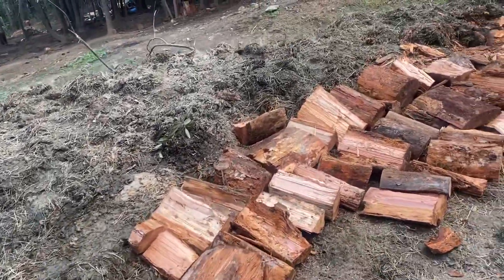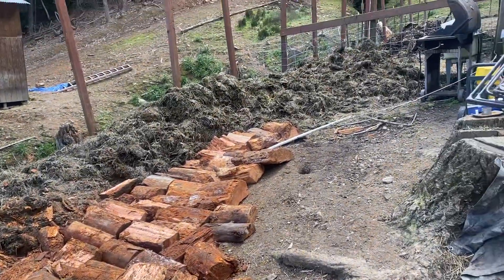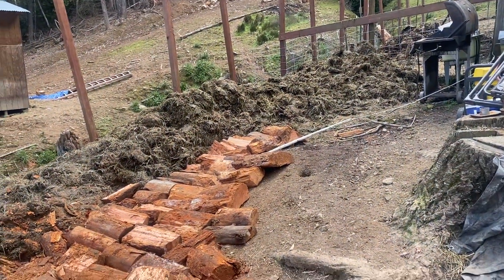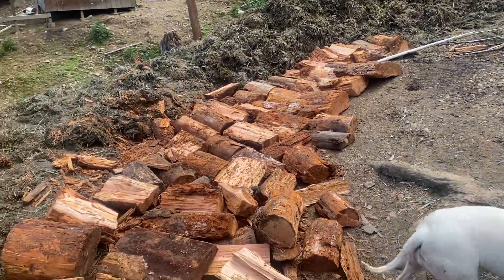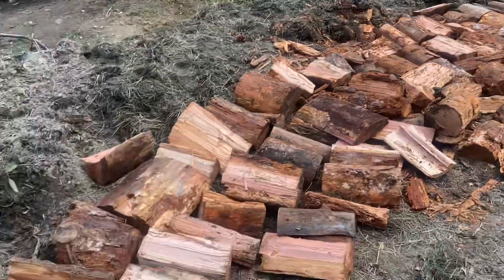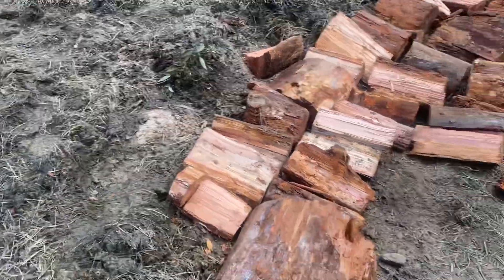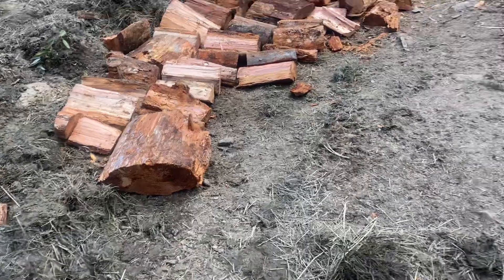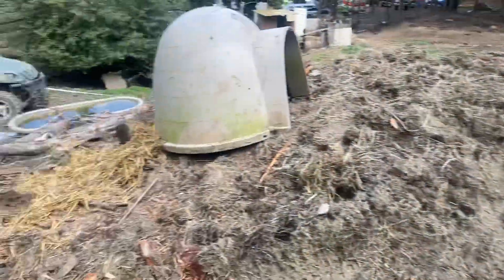Next layer coming up